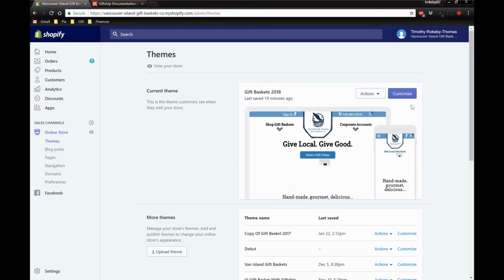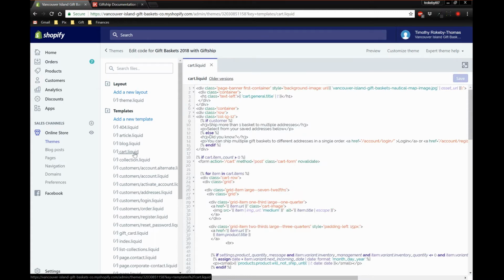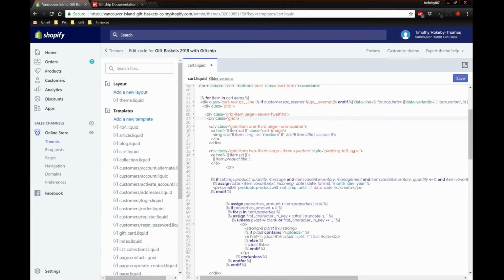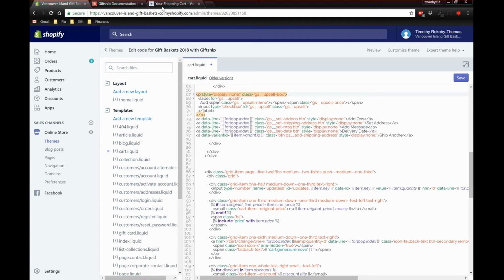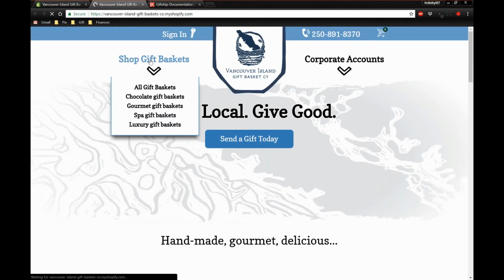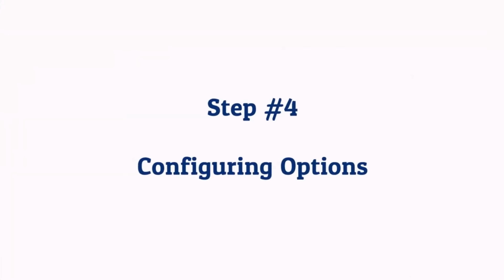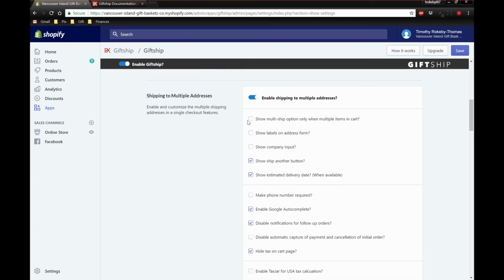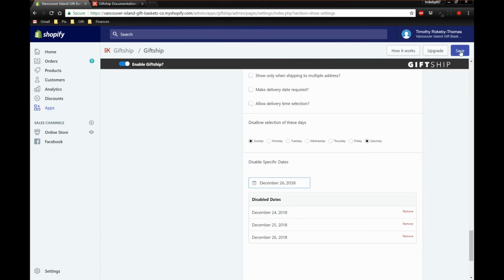Giftship Installation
A step by step guide for installing Giftship on your Shopify store.